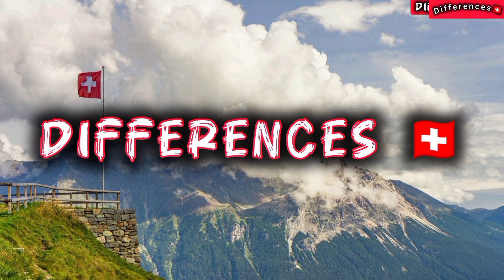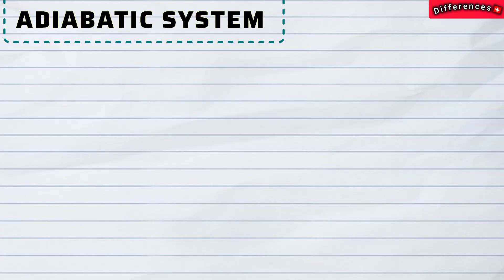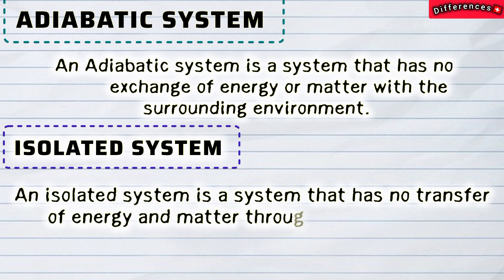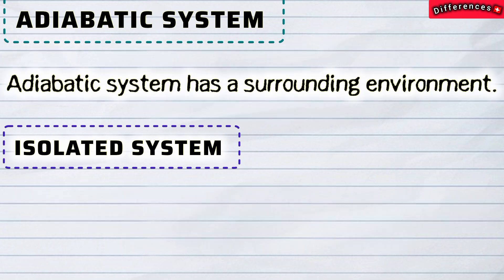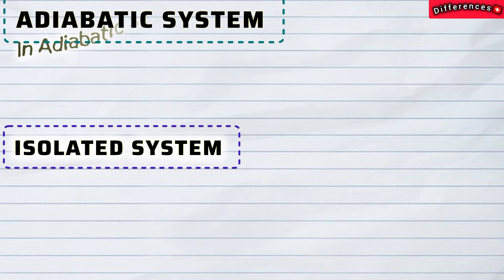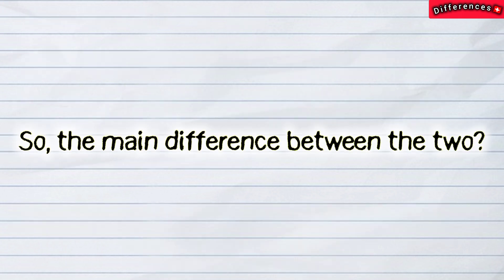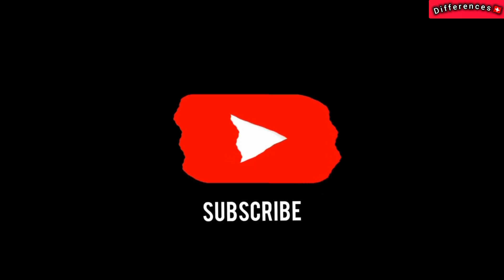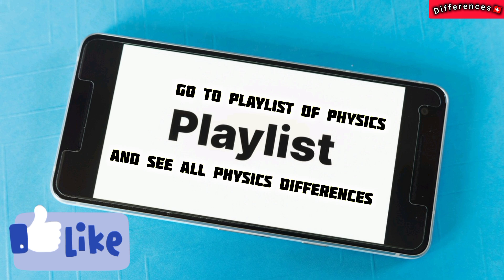ADIABATIC SYSTEM vs ISOLATED SYSTEM Difference between Thermodynamics terms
ADIABATIC SYSTEM vs ISOLATED SYSTEM | Thermodynamics Explained**
In this video, we explore the key differences between Adiabatic and Isolated Systems in thermodynamics. Learn how these two systems differ in terms of heat transfer and energy exchange with their surroundings. Whether you're a student or just curious about thermodynamics, this quick explanation will help you understand these essential concepts.
- What is an adiabatic system in physics?
- How do adiabatic systems work?
- How does an adiabatic system differ from an isolated system?